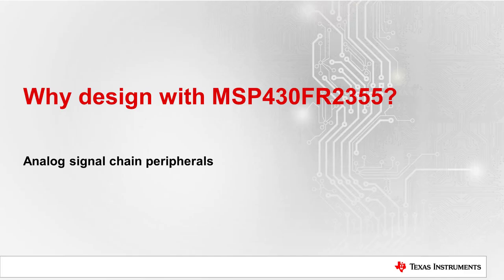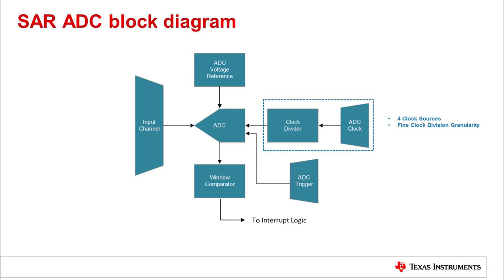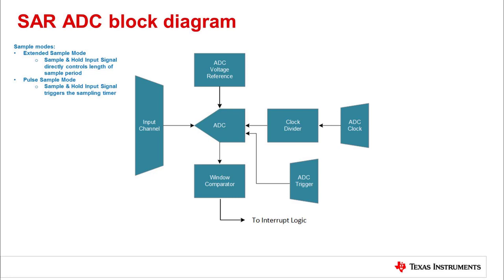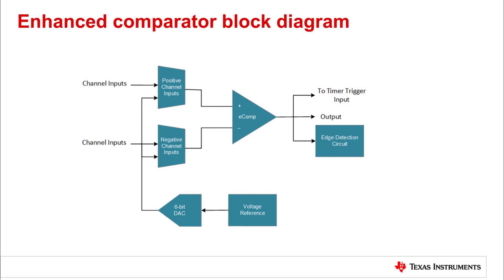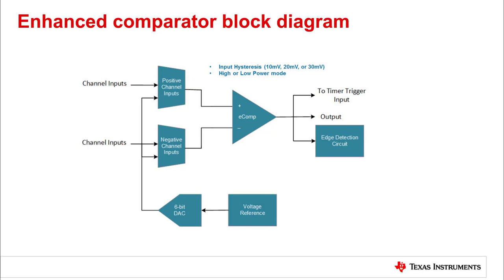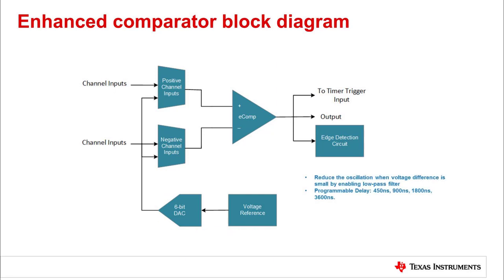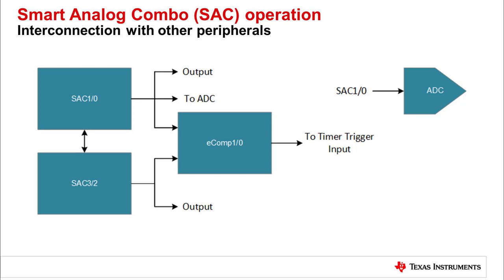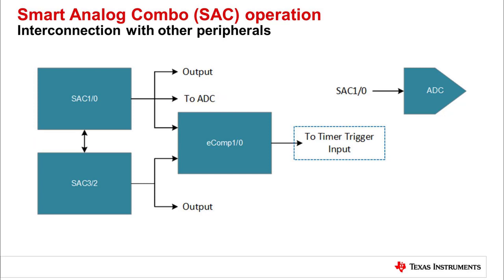Why design with MSP430FR2355? - Analog signal chain integration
Learn more about MSP430FR2355

The MSP430FR2355 is designed to match your project needs, by adding more
analog features, extending the temperature range and extending a broad MSP430
MCU portfolio.  This video shows the configurable signal chain elements,
called the "Smart Analog Combo".